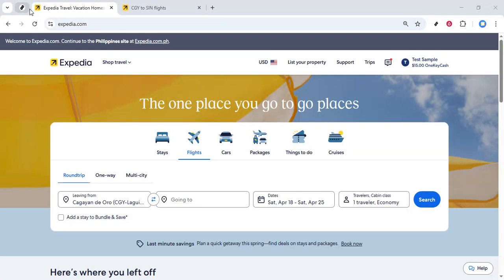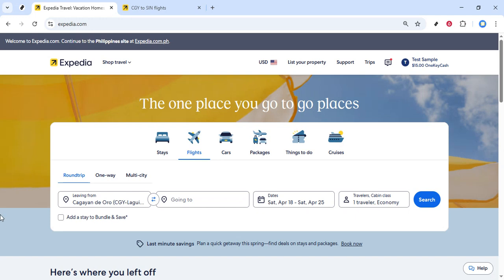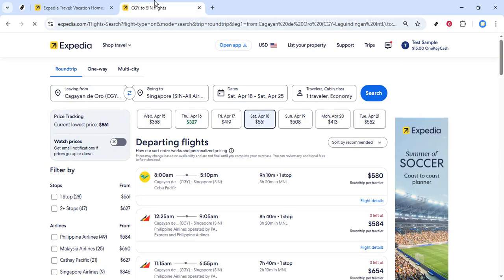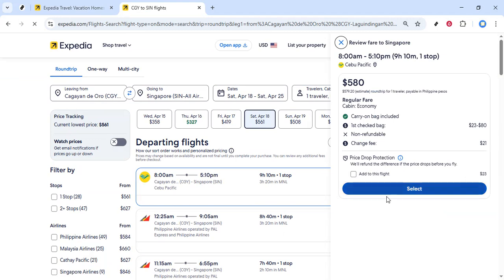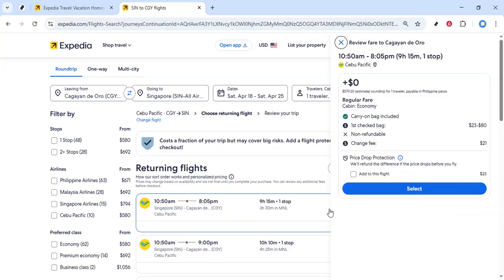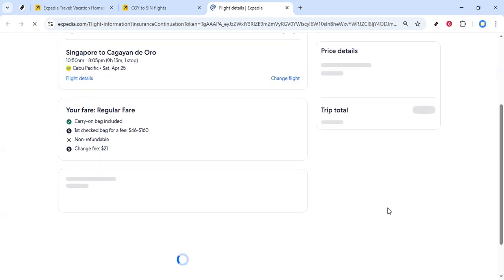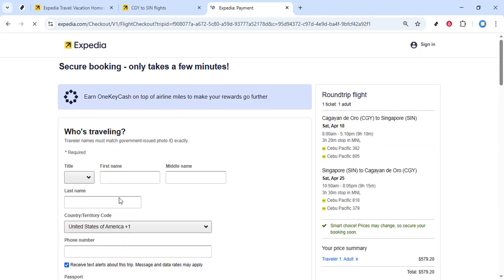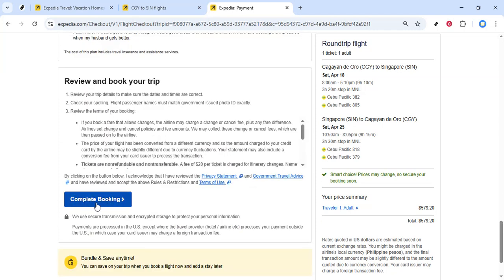How to Make Payments on Expedia (Beginner Guide)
In this software tutorial, we will guide you through the process of making payments on Expedia, ensuring you understand each step clearly. Whether you're booking accommodations, flights, or activities, mastering how to navigate the payment process will enhance your travel planning experience.

By watching this video, you'll learn how to set up your payment methods, understand different payment options available on Expedia, and troubleshoot common issues. Watch till the end to become confident in managing your bookings with ease!